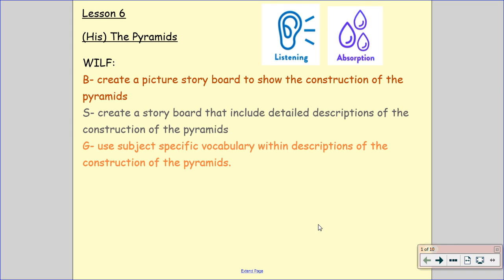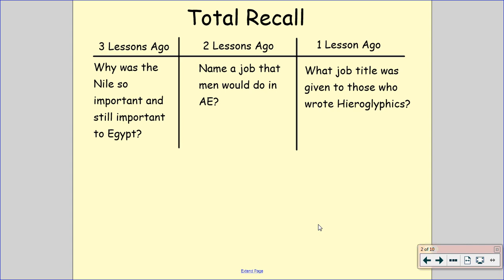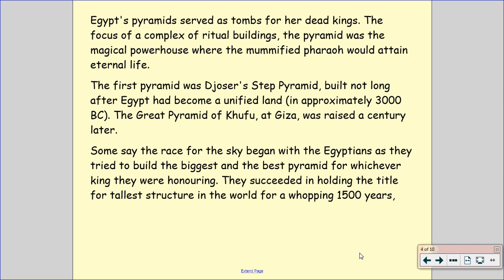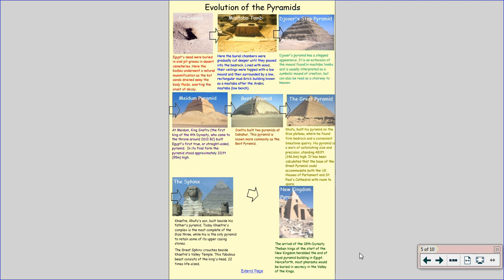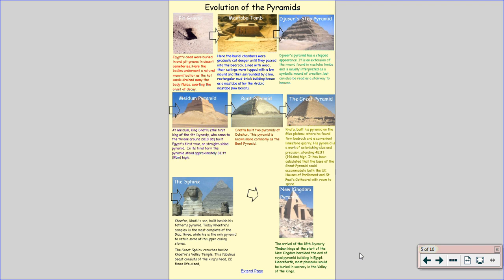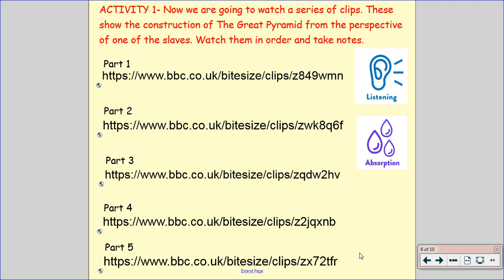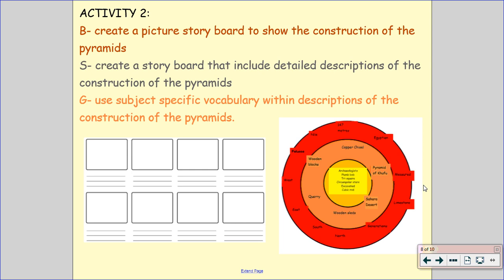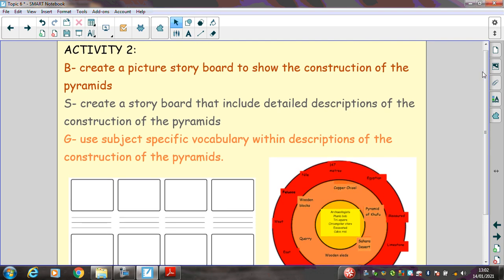28 01 21 Topic 6